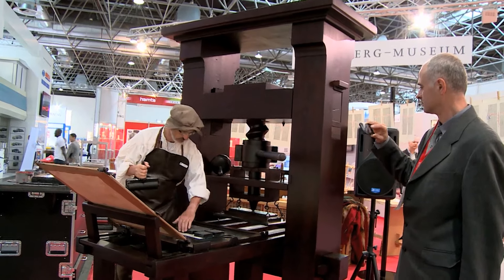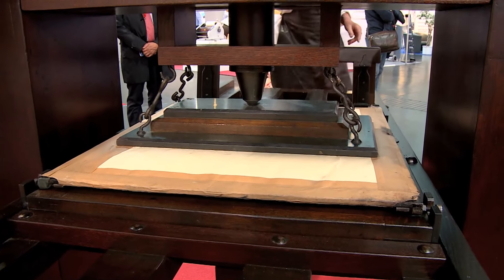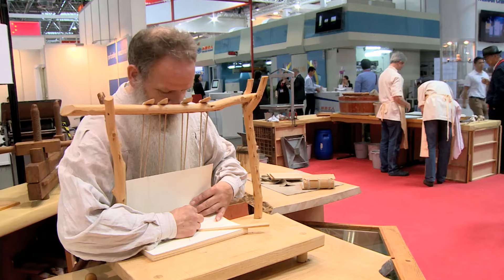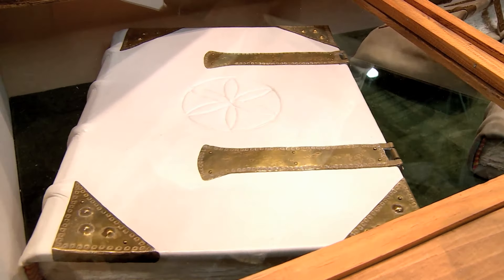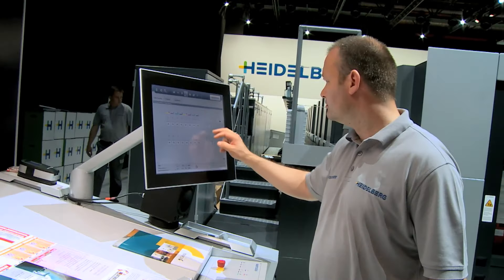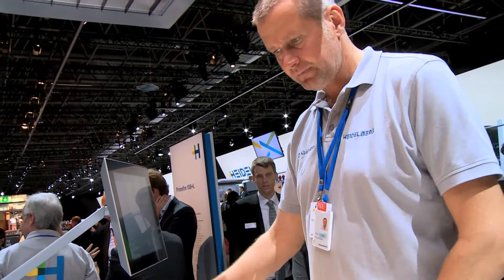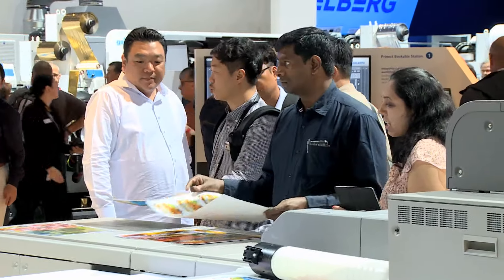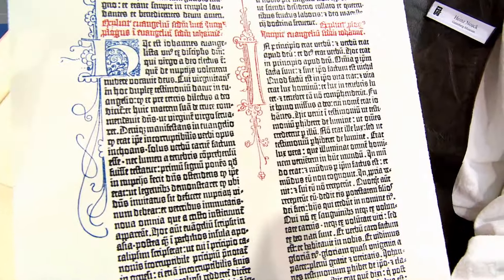More flexible and individual printing: the future of print is in the past with Gutenberg’s brillia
In the past, book printing was associated with a lot of patience: each page had to be painstakingly set. Only then, could the letters be put on paper. Modern digital presses forego printing plates. They literally shoot color onto the paper and offer unlimited flexibility.